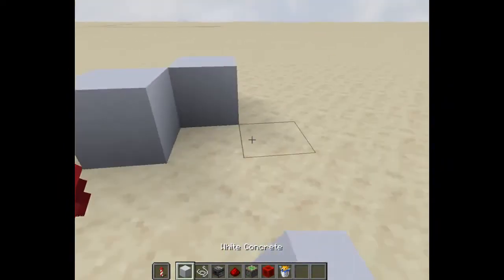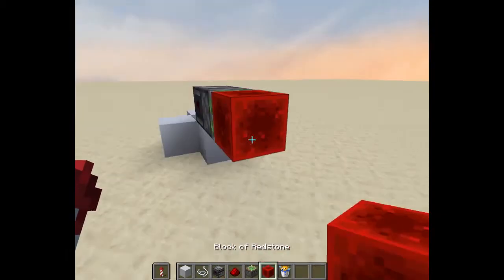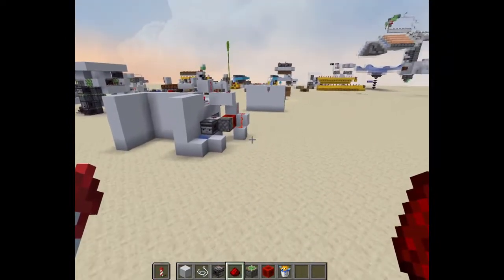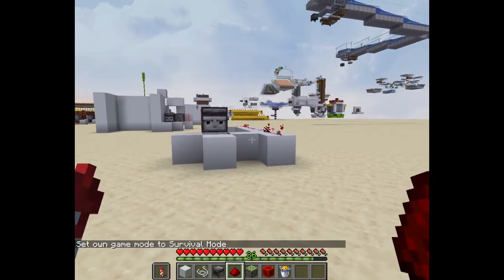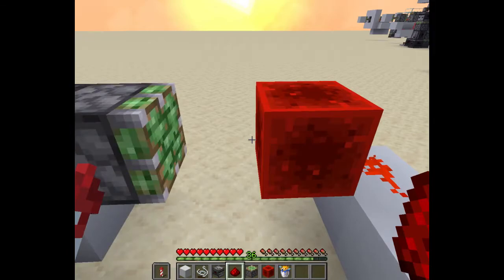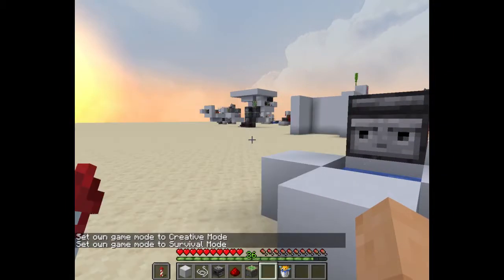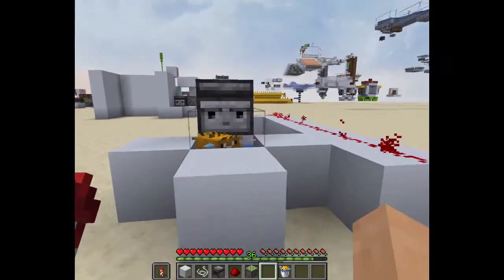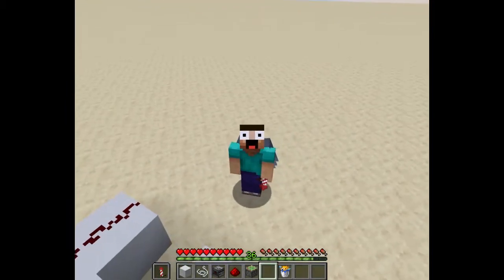Pufferfish player detector tutorial! [Day 11]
Hello everyone! Today, I've shown you how you can make this invisible player detector. This is very useful for traps and hidden entrances!